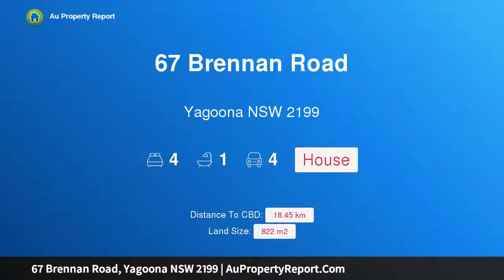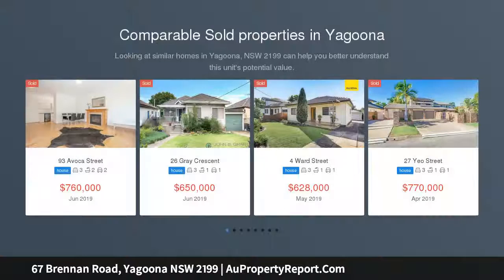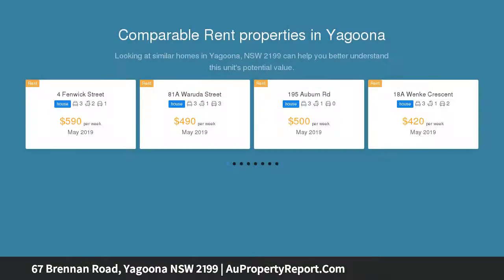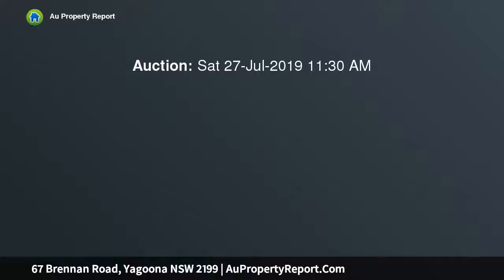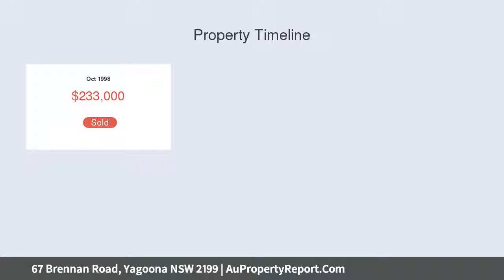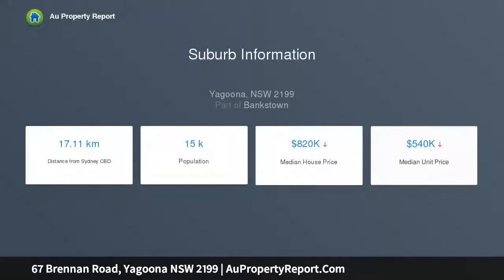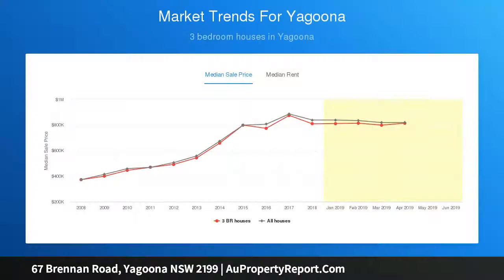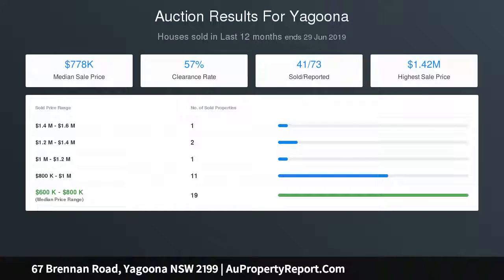67 Brennan Road, Yagoona NSW 2199 | AuPropertyReport.Com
67 Brennan Road, Yagoona NSW 2199
Property Type: house
Bedrooms: 4
Bathrooms: 4
Car Space: 4
DEVELOPMENT POTENTIAL – HUGE 822sqm